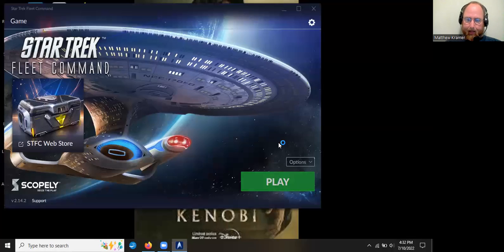Let's Play Star Trek: Fleet Command, "Cold War" mission continuing.